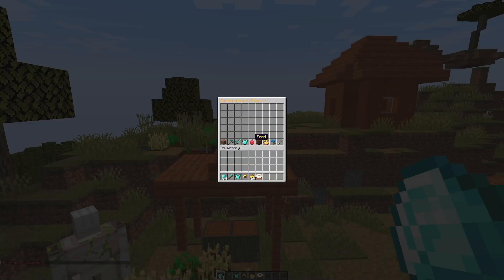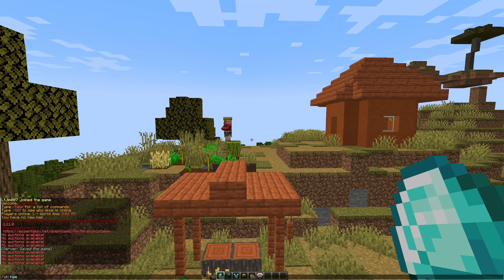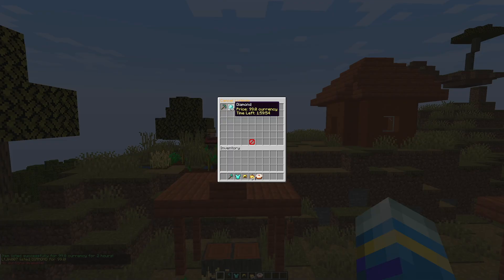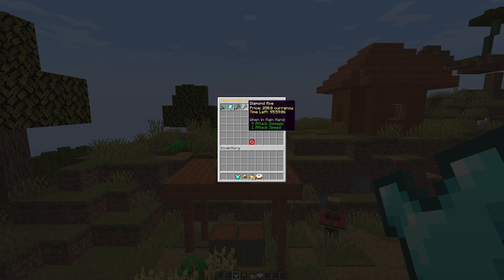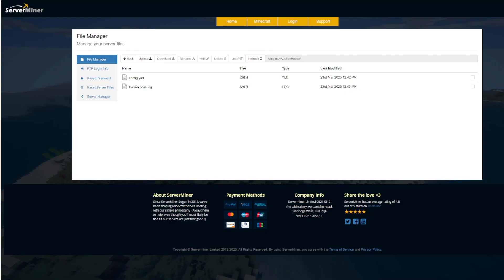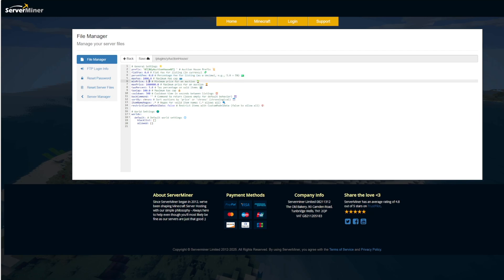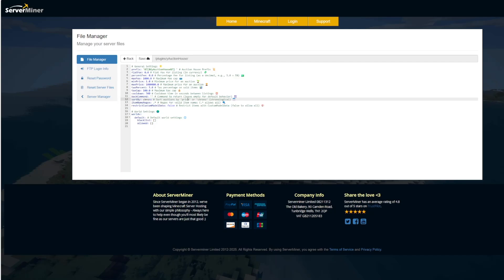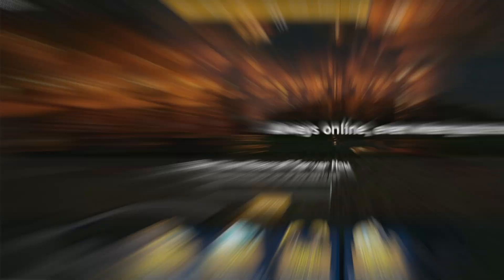Buy and sell items in Minecraft with Auction House Plugin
This tutorial will show you how to use the yAuction House plugin on your Minecraft Server!

Error with a plugin? The best course of action is to:
1. Make sure you have the latest spigot version and plugin version
2. Check console for any errors
3. Contact the developer on spigot/discord
4. Alternatively try an older plugin version